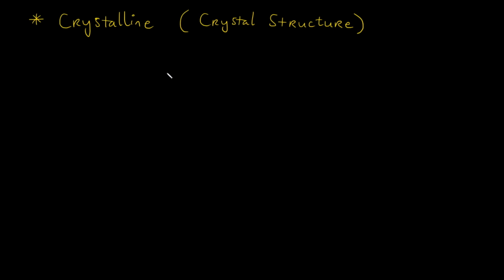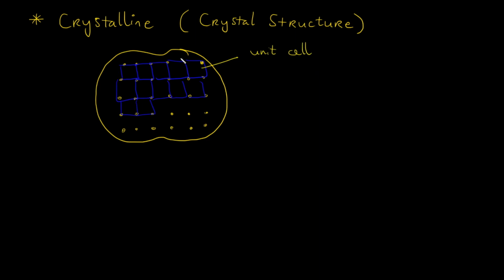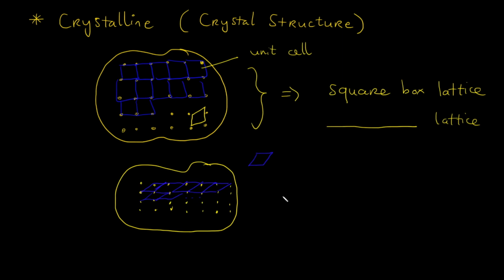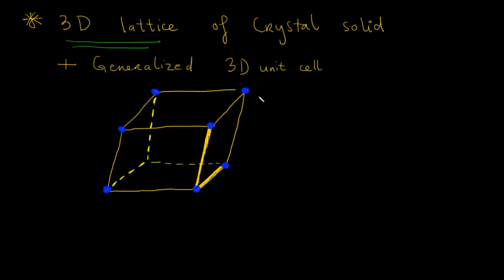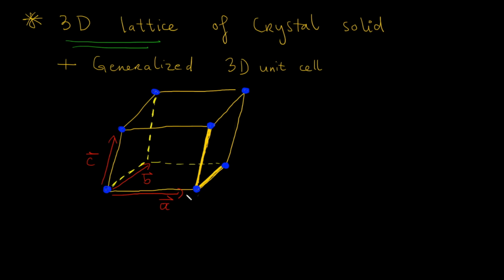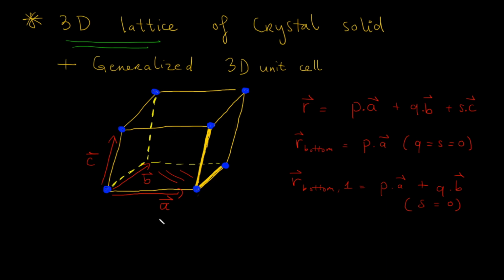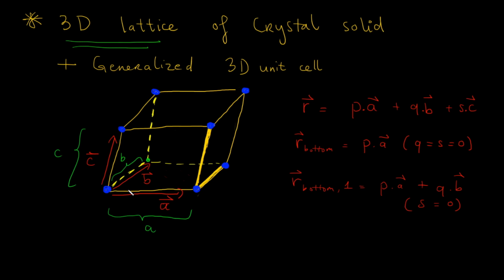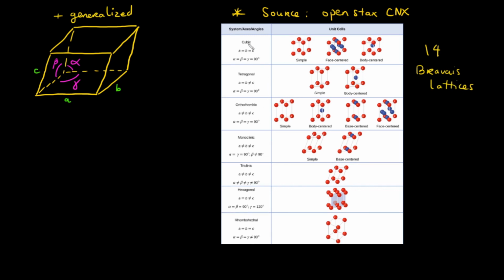EE338: Crystalline Structure in 2D and 3D ( Bravais Lattice )